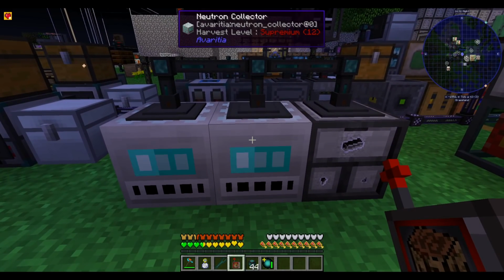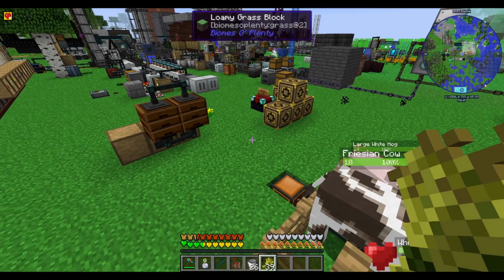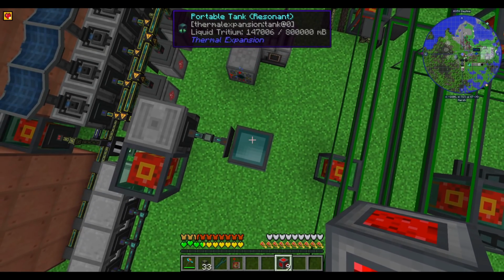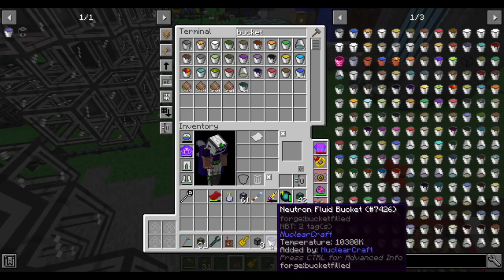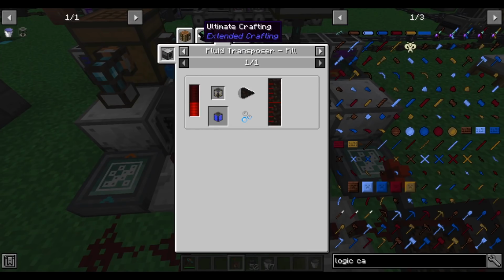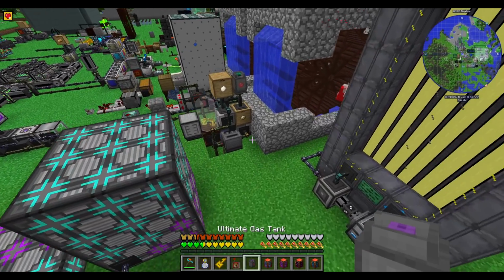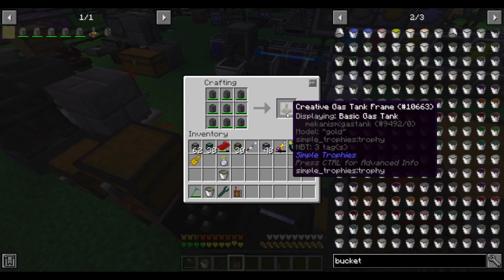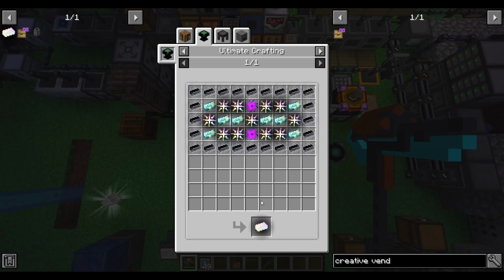Enigmatica 2 Expert EP28: Creative Liquids and Gasses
Enigmatica 2: Expert is an expert questing modpack for Minecraft 1.12 with over 650 quests to guide you along the way.

The goal of the pack is to complete the Bragging Rights questline - Crafting one of every craftable creative item.